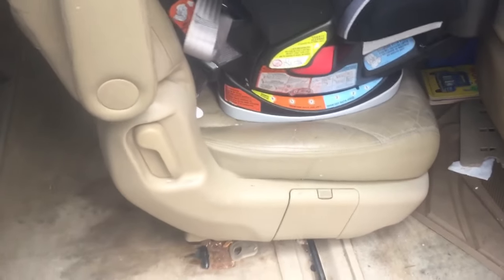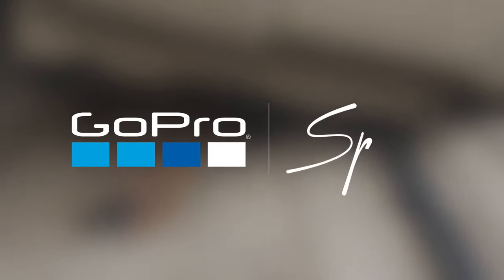2005-2010 Honda Odyssey 2nd Row Seat Removal - Explained In Less that 1 Minute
If I have to explain things down here my video is too short to be helpful. Please let me know if that is the case.